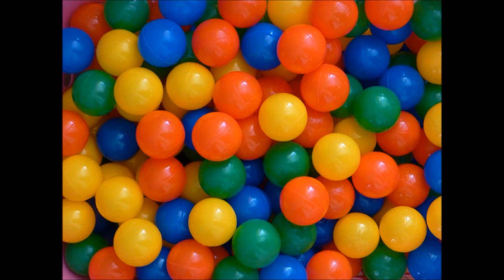Ambiguity Effect - Psychology Term Of The Day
Today's term from psychology is Ambiguity Effect.

The Ambiguity Effect refers to the tendency to avoid options for which missing information makes the probability seem "unknown." Human beings hate ambiguity to varying degrees. Some people learn to live with it, others don't.

Or explore one of my other videos uploaded for your edification.